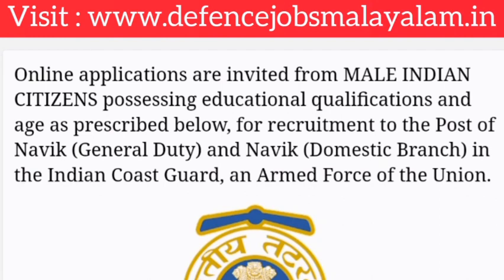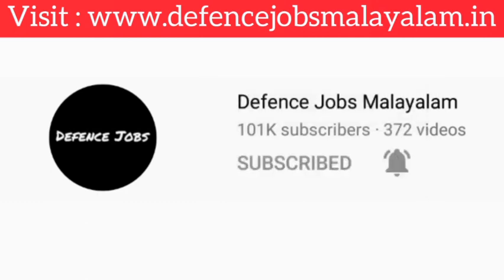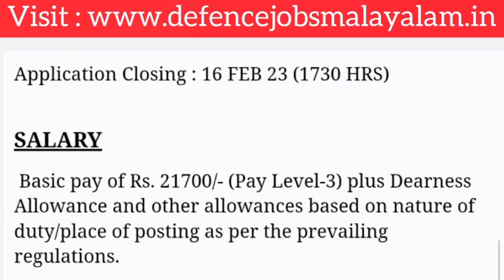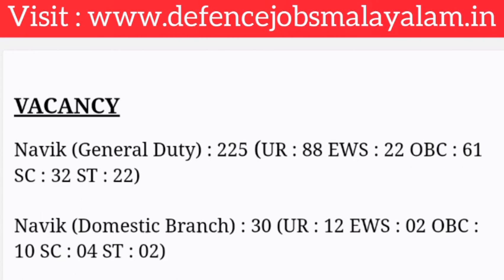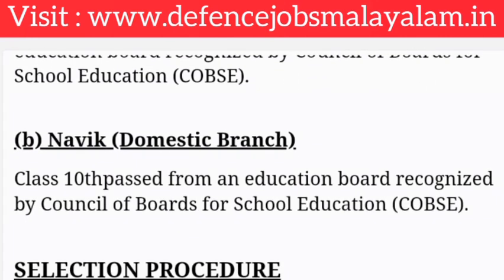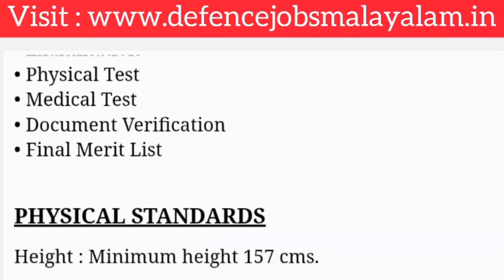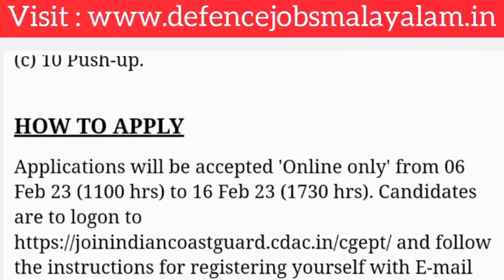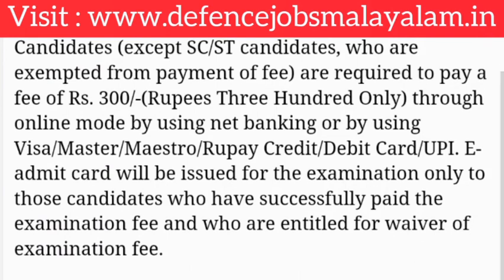Indian Coastguard Navik GD & DB വന്നു 😍| coast guard new vacancy 2023 | Defence Jobs Malayalam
Indian Coastguard Navik GD & DB വന്നു 😍| Full Details | Defence Jobs Malayalam